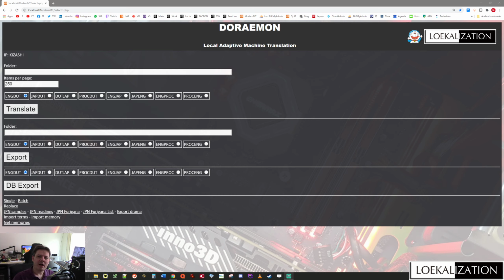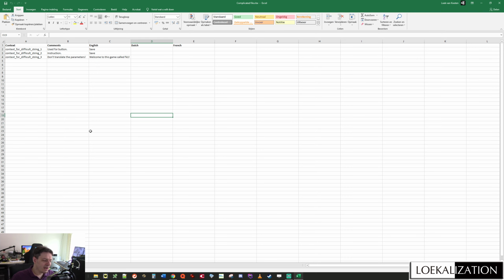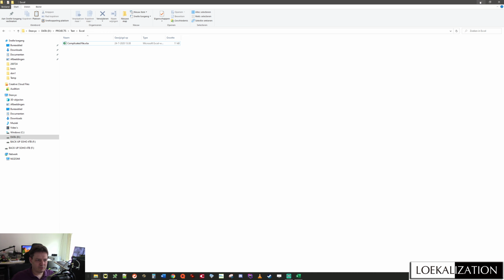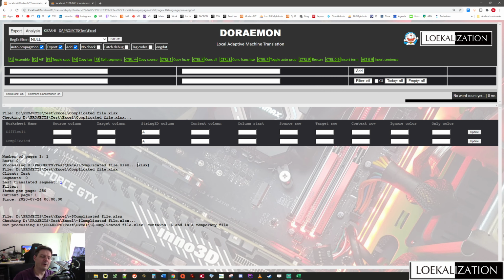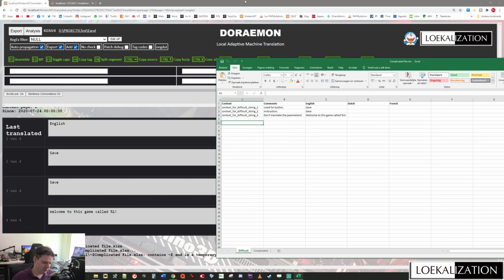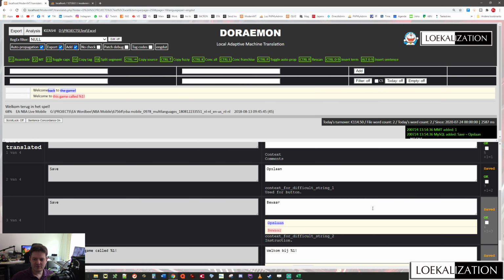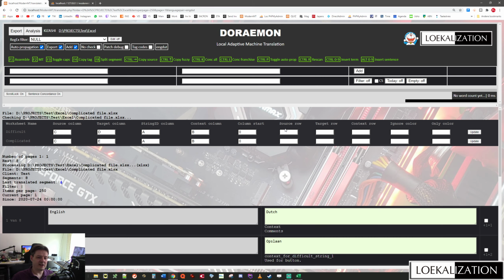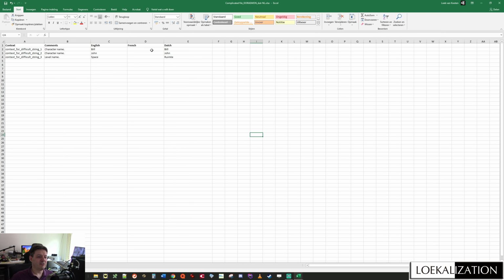Importing Excel files in Doraemon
Importing Excel files in Doraemon goes a lot smoother than in other CAT tools.